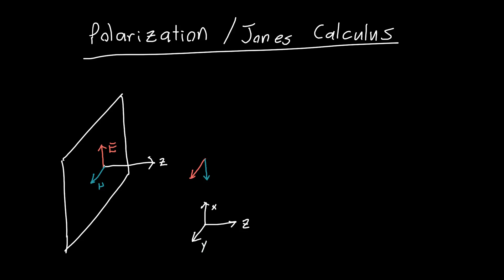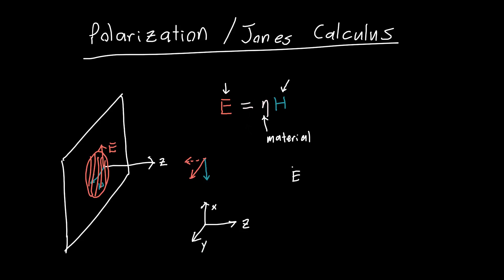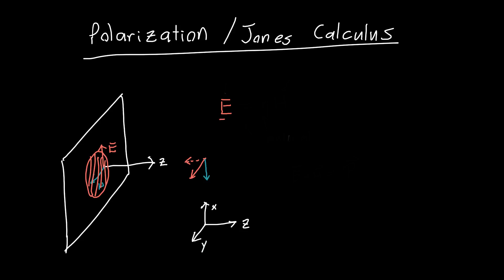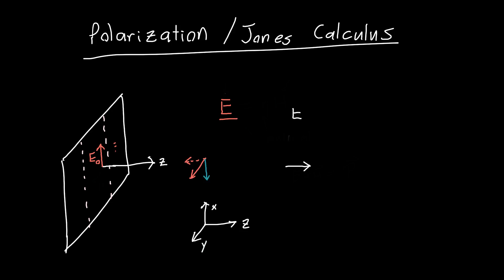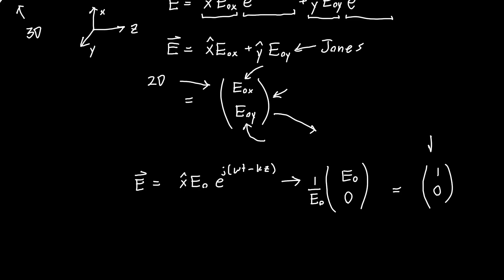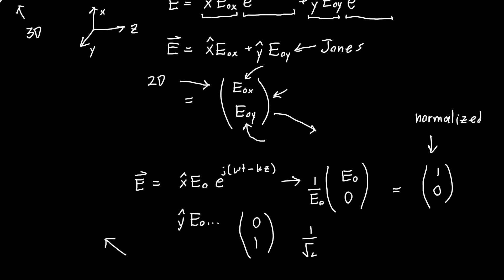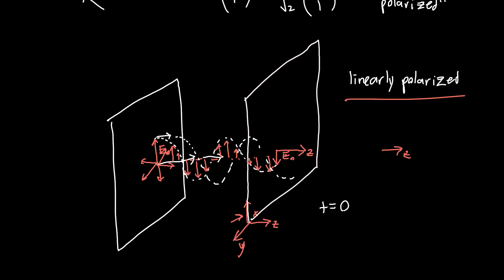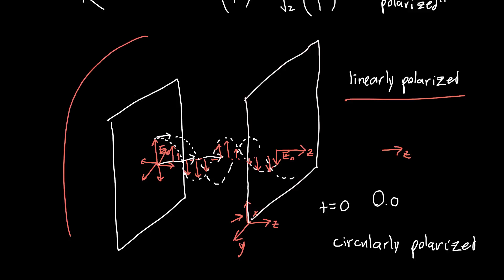Linearly Polarized Light and Jones Calculus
Probably the most beautiful and elegant way to understand polarization is by using the 'Jones Calculus'. Basically, you assume a direction for your traveling wave, and then just write down how much is polarized in the directions orthogonal to that. The real power of the Jones calculus comes when you start needing to deal with circularly polarized light, waveplates, and rotated optical elements.